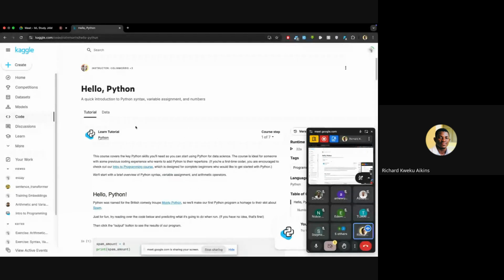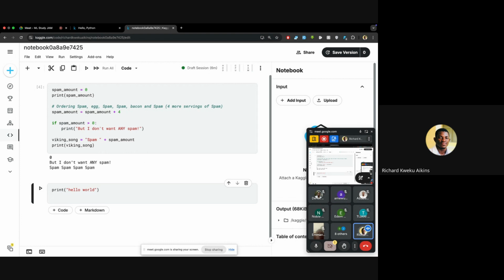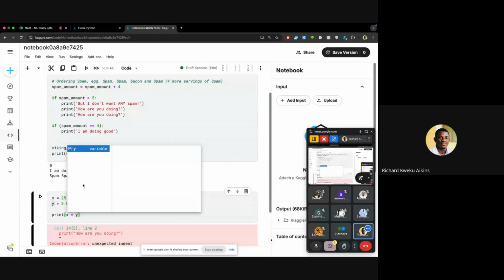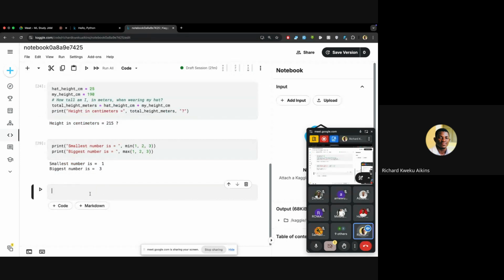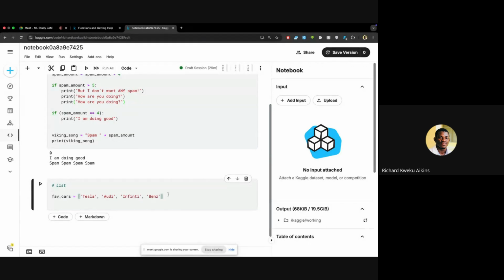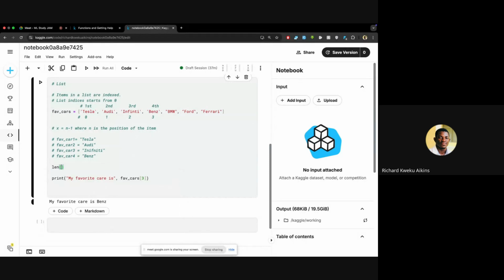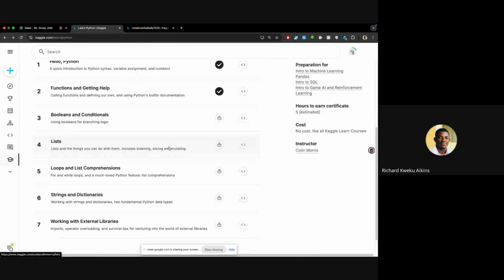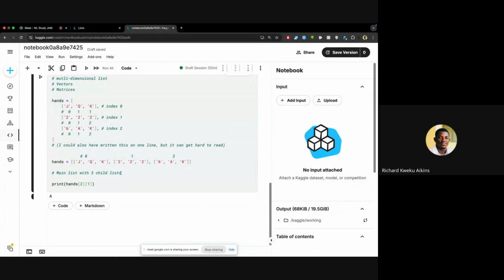ML Study JAM (Python fundamental with Kaggle Part 2)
ML study session 2